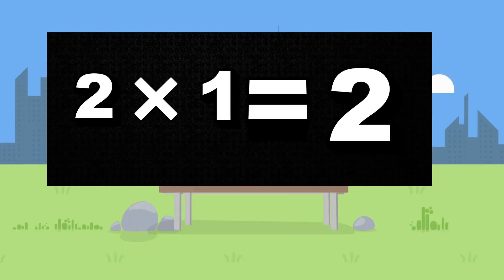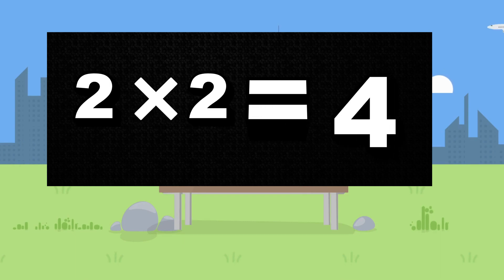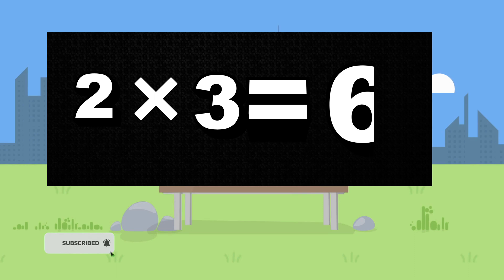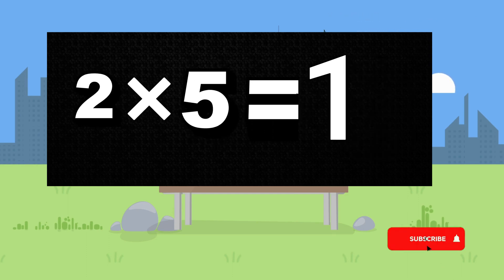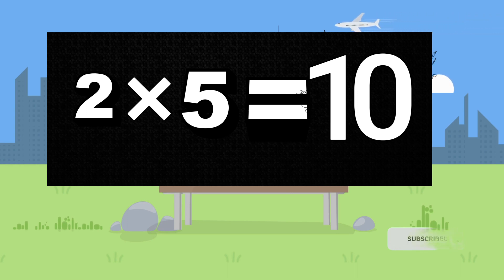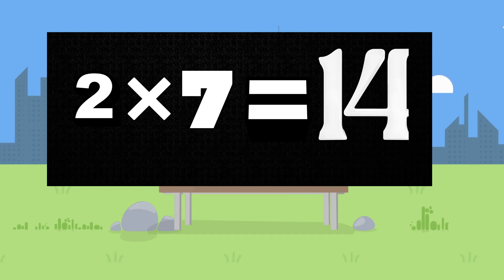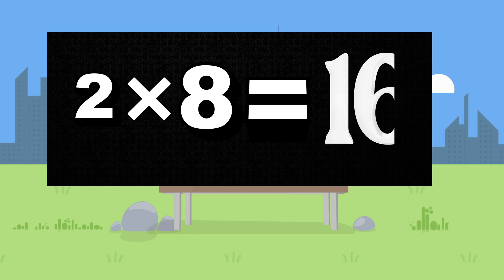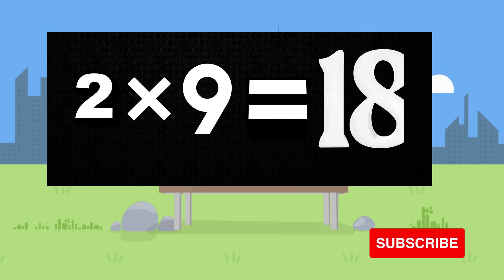The Surprising Benefits of Early Math Education: Kindergarten Multiplication Made Fun.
नर्सरी राइम्स र बच्चाहरु को गीत
In this video, we're diving into an exciting and enlightening topic: "The Surprising Benefits of Early Math Education: Kindergarten Multiplication Made Fun." 📚🔢

Did you know that introducing math concepts at a young age can have a profound impact on a child's cognitive development? Join us as we explore the incredible advantages of nurturing a love for numbers right from the start.

🧮 **Discover Kindergarten Multiplication Made Fun:**
We believe that learning math doesn't have to be dull and intimidating. In fact, we'll show you how multiplication, a concept often reserved for later grades, can be introduced to kindergarteners in an engaging and playful manner. From interactive games to creative activities, we've got a range of techniques that will not only teach multiplication but also spark curiosity and excitement.

🧠 **Unlocking Cognitive Growth:**
Research has shown that early math education can stimulate critical thinking, problem-solving skills, and logical reasoning. We'll delve into the science behind how these cognitive abilities are nurtured through simple yet effective math exercises, setting your child up for success not only in math but in various areas of their education journey.

🎓 **Setting the Stage for Academic Excellence:**
Did you know that a solid foundation in math during early years can lead to improved academic performance later on? We'll discuss the ripple effects of early math education on overall learning, showcasing how it lays the groundwork for advanced math proficiency and a well-rounded education.

👪 **Parental Involvement and Bonding:**
Parents, you play a crucial role in your child's learning journey. We'll share tips on how to be actively involved in your child's math education, creating meaningful bonding experiences along the way. Witness the joy on your child's face as they conquer multiplication challenges with your guidance.

🌈 **Fostering a Lifelong Love for Learning:**
At the heart of this video is the goal to inspire a lifelong love for learning and exploration. By making math enjoyable and accessible from an early age, we aim to empower parents, educators, and caregivers to contribute positively to a child's growth and development.

Join us in unraveling "The Surprising Benefits of Early Math Education: Kindergarten Multiplication Made Fun." Don't miss out on the chance to set your child up for a future filled with confidence, curiosity, and a genuine appreciation for the world of numbers.